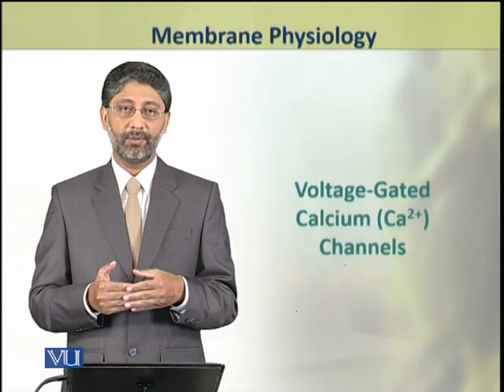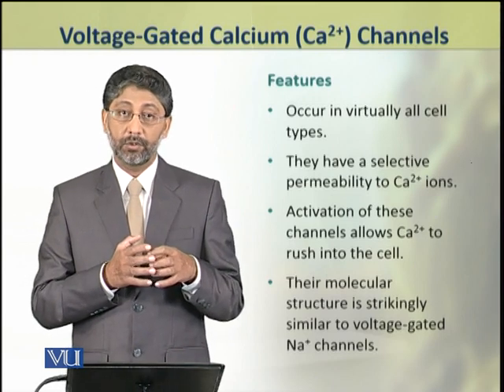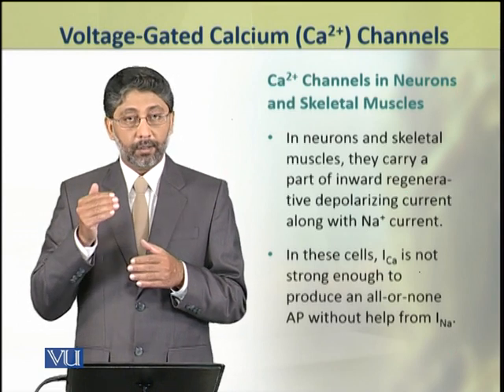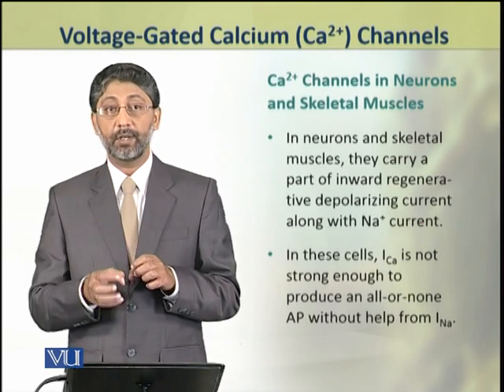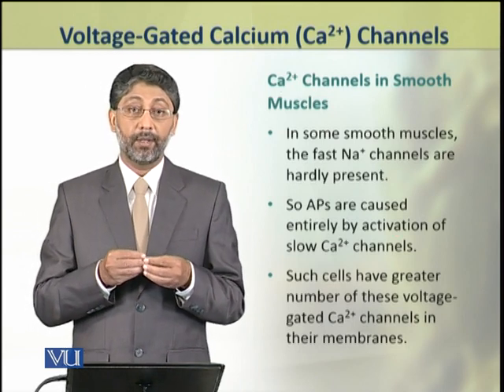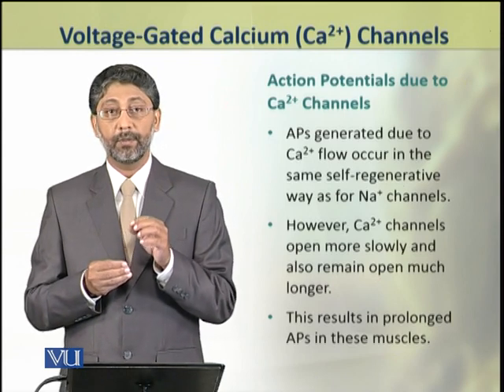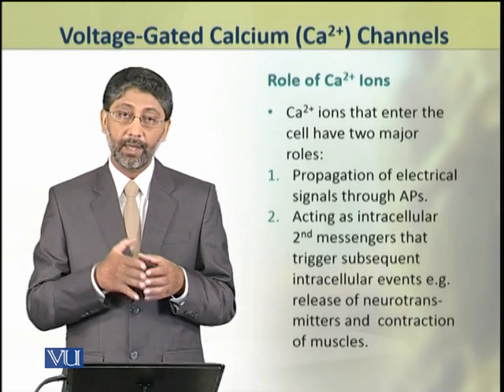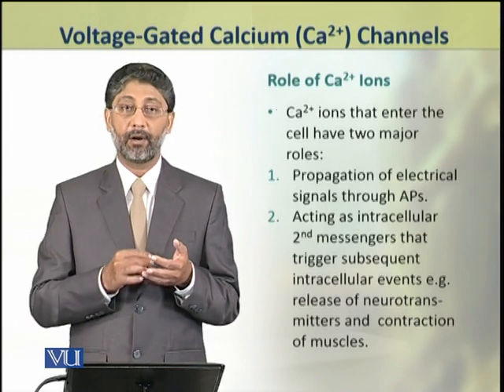Voltage-Gated Calcium Channels | Animal Physiology and Behavior | ZOO502T_Topic024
Topic024: Voltage-Gated Calcium Channels,
By Dr. Ateeq ul Jaleel